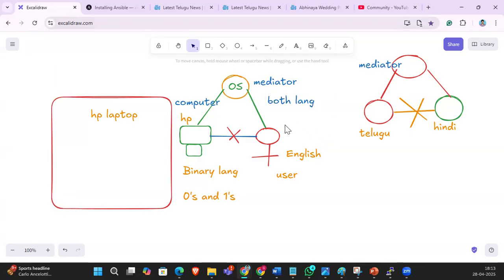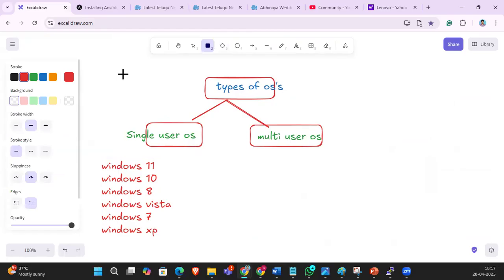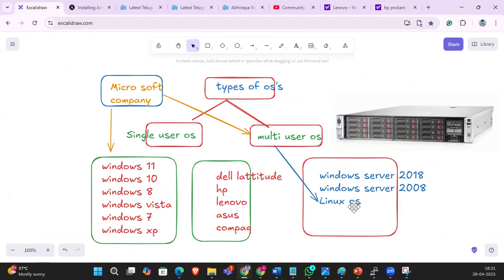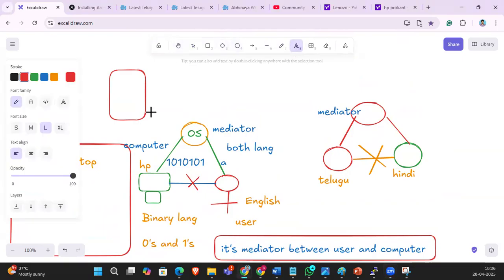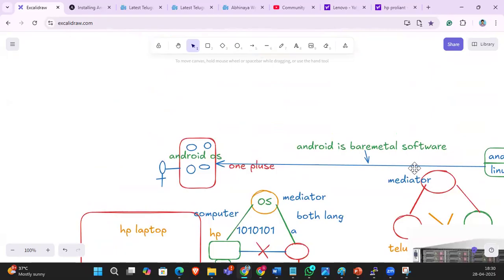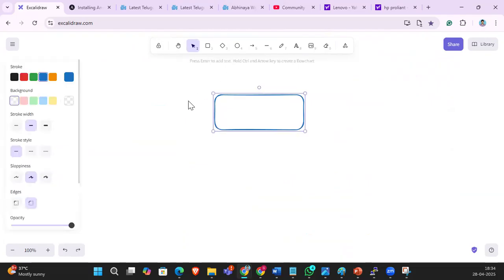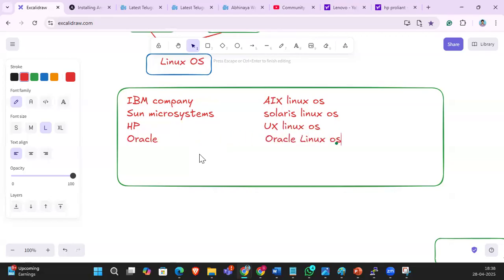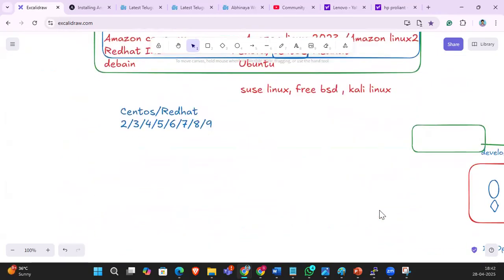Why Linux is Mandatory for DevOps, Cloud & Servers? | Linux Introduction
Linux is one of the most powerful and widely used operating systems in the IT industry today. In this video, you will get a complete introduction to Linux, explained in a simple and beginner-friendly way.

We will cover:

What is Linux and how it works

History and evolution of Linux

Why Linux is used in servers, cloud, and DevOps

Advantages of Linux over Windows

Real-world use cases of Linux

This video is perfect for students, beginners, system administrators, DevOps engineers, and cloud professionals who want to start their Linux journey from scratch.

 If you are preparing for Linux Administration, AWS, DevOps, or Cloud Computing, this Linux introduction video is a must-watch.